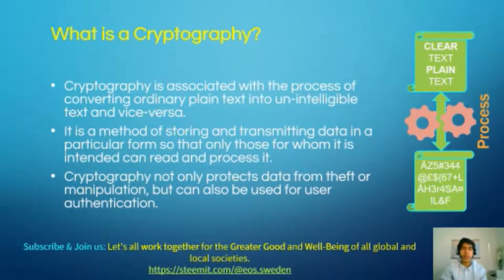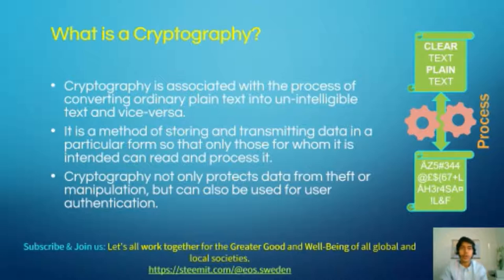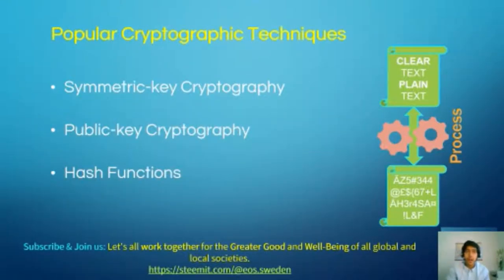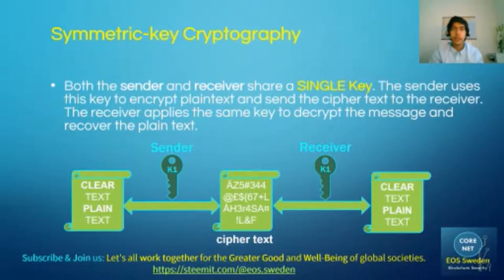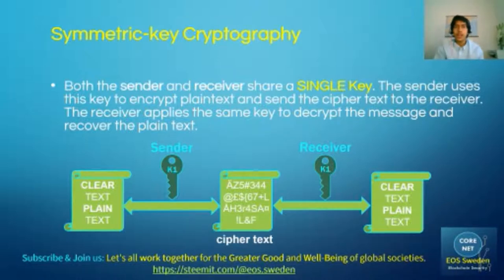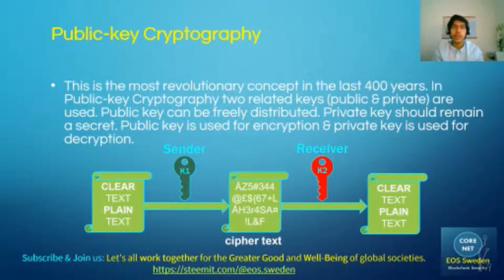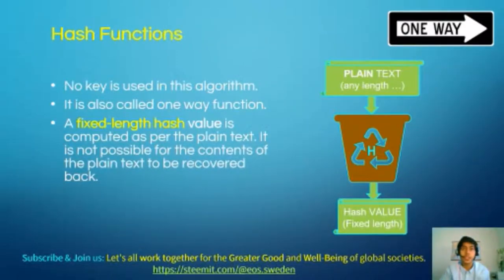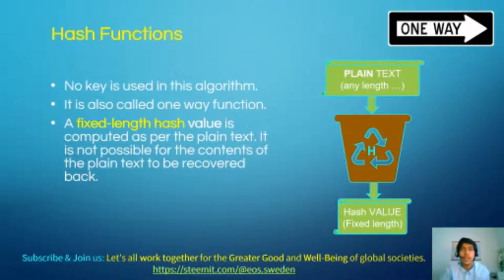Basics of Cryptography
This is "Basics of Cryptography". Any "Block-chain echo system" uses these basics principles of Cryptography. More details may come in future videos...

We are a group of EOS.IO Blockchain Enthusiasts. We supports & strives for Decentralized Community-Owned EOS Block Producers. We are confident that EOS.IO has the potential to fundamentally change global economy and social systems. It has the potential to empower it's communities, it's user base, as well as involved stakeholders. We are deeply committed to contribute towards the growth of the EOS.IO ecosystem.

# Social Networks for EOS SWEDEN

Support and VOTE for swedencornet

Our Block Producer account ID is: swedencornet

# WELCOME TO EOS SWEDEN

EOS Sweden is headquartered in Stockholm, Sweden. It is founded by a team of energetic, optimistic, tech entrepreneurs who are well recognized and have decades of experience in Information Security, Privacy, Governance, Legal, Compliance and Risks Management. EOS Sweden emphasis on fundamental and sound principles of Information Security in all aspects (ISO 27001/2, 27017, 27018, CSA CCM, etc.); including but not limited to:

EOS Sweden has a vision to become a well recognized productive player in the field. We aim to become a hub for Companies, Entrepreneurs, Governments, Public Safety & National Security Organizations, Developers, and Global Communities. EOS Sweden would like to build sound infrastructure and beneficial decentralized applications on top of EOS.IO.

We believe that everyone can contribute and benefit from EOS.IO. Let's we all work together for the greater good and well-being of all global and local societies.

* Achievement and Contribution: We strive for excellence in all what we do. Each one of your's & our's contribution is critical to EOS success.

* Education and Meaningful Innovation: Education (Awareness & Training) is the key for EOS echosystem to succeed and to play a major role in global economy. We will also support useful and significant initiatives in this industry.